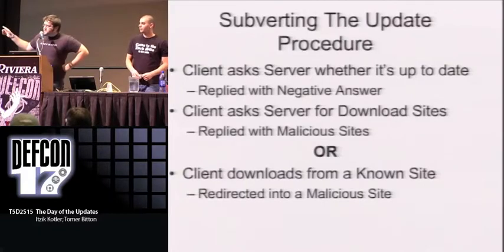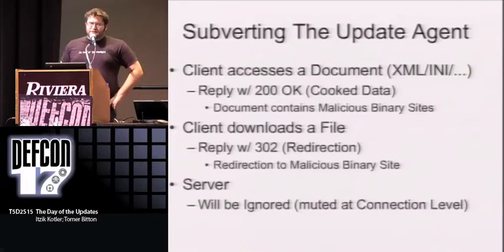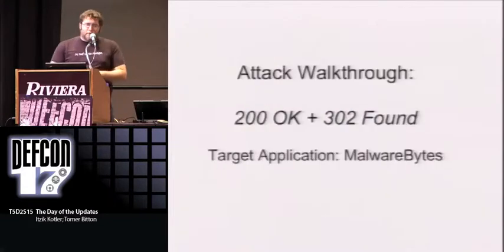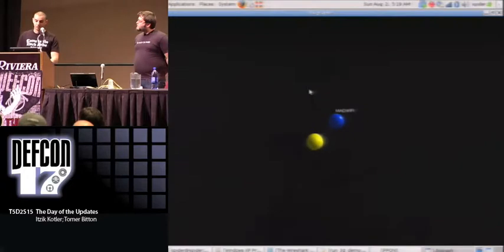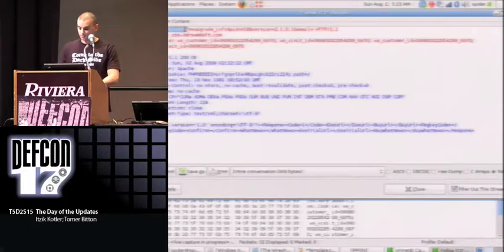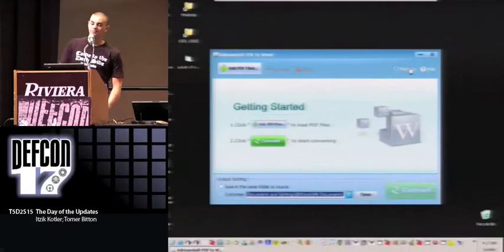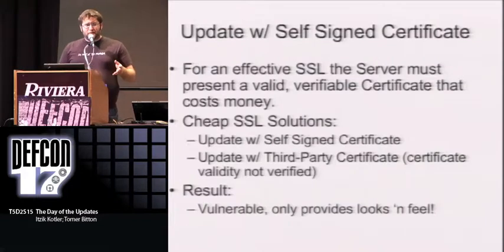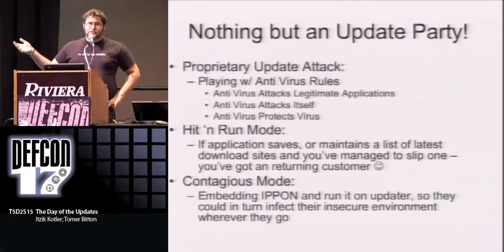DEF CON 17 Hacking Conference Presentation By Itzik Kotler a